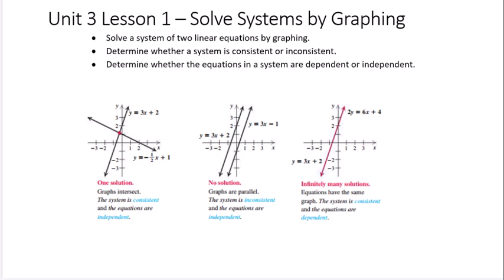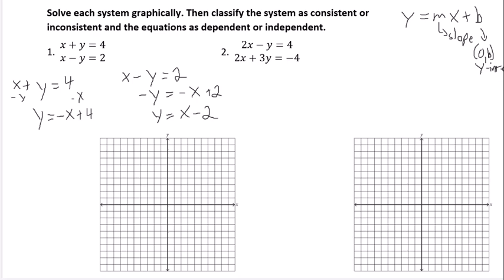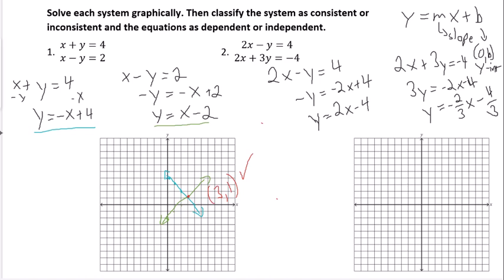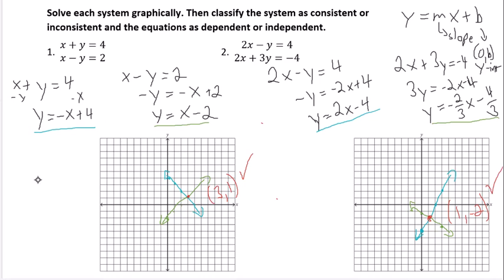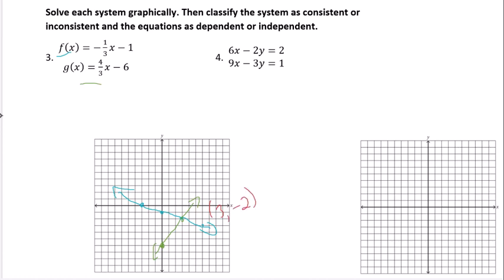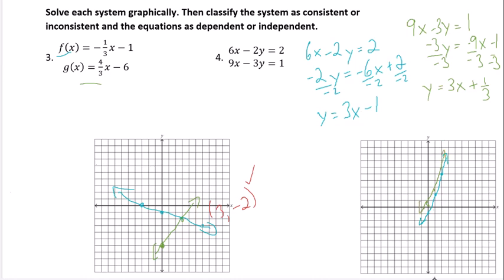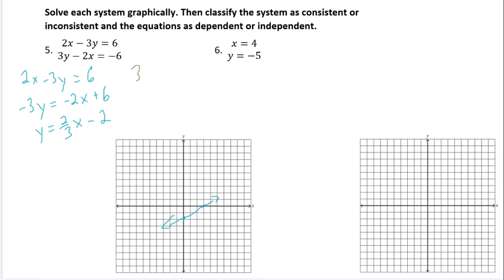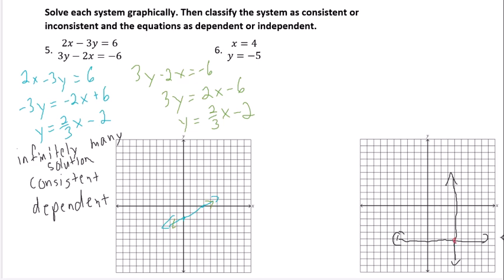Lecture 3.1 – Solve Systems by Graphing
Solve a system of two linear equations by graphing.
Determine whether a system is consistent or inconsistent.
Determine whether the equations in a system are dependent or independent.